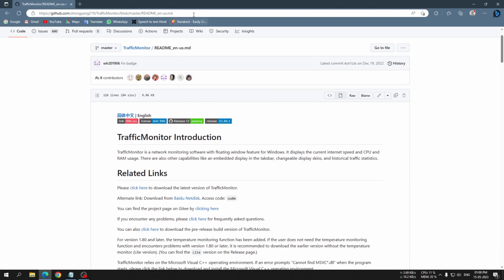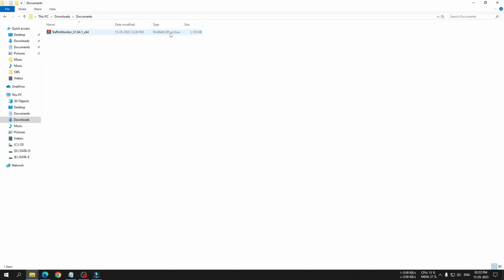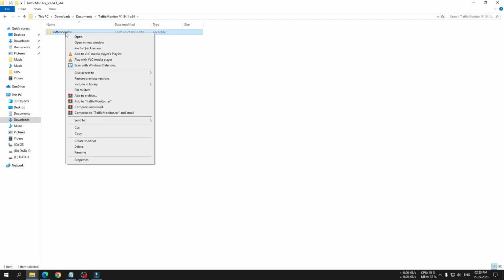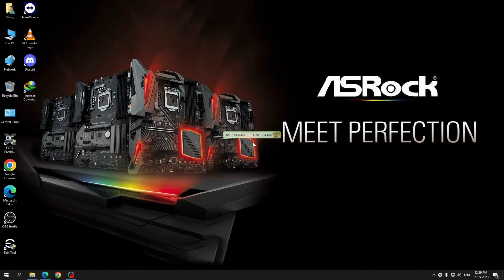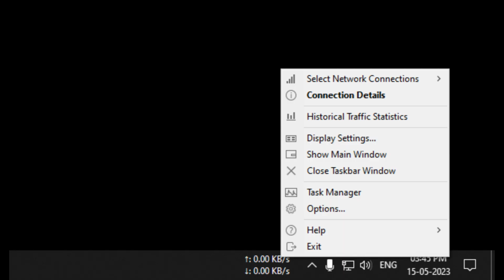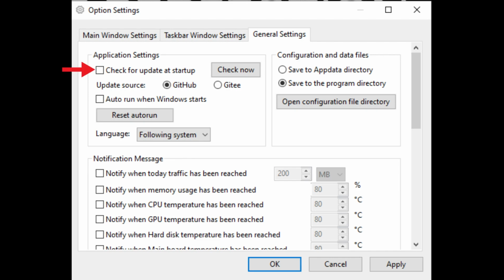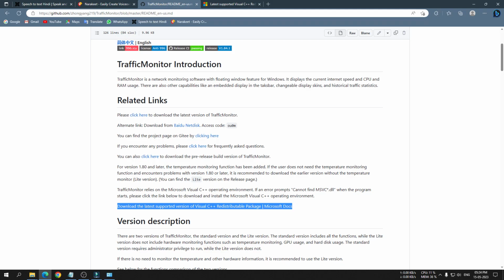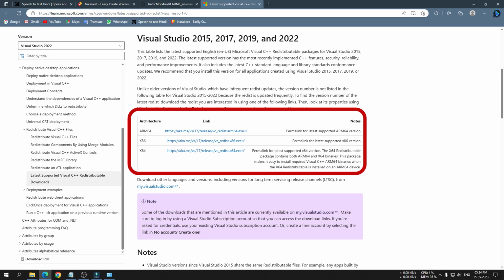How to Display Internet Speed on Taskbar in Windows 10 and 11 - English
How to Display Internet Speed on Taskbar in Windows 10 and 11 in English

Traffic Monitor Introduction
Traffic Monitor is a network monitoring software with floating window feature for Windows. It displays the current internet speed and CPU and RAM usage. There are also other capabilities like an embedded display in the taskbar, changeable display skins, and historical traffic statistics.

Microsoft has introduced an internet bandwidth manager on Windows 10. The internet bandwidth manager would let you know how much internet data the software consumes. However, Windows 10 doesn’t have an internet speed tracker. Although you can track the real-time internet speed through the task manager, you need to open the task manager every time to do so.

So, if you want to track your internet speed and usage actively, you need to use an internet speed meter tool. There is plenty of internet speed meter tool available for Windows 10 that can be used to track the internet speed actively.

net speed monitor windows 10
net speed monitor download
net speed monitor for windows 11
speed monitor online
net speed monitor online
net speed monitor for windows 10 64-bit
net speed monitor 32-bit
net speed meter for pc
traffic monitor windows 11
traffic monitor github
trafficmonitor github
traffic monitor download
internet traffic monitor
internet traffic monitor English
internet traffic monitor windows 10 download
internet traffic monitor windows 10
internet traffic monitor 10
internet speed monitor
net speed monitor
internet speed meter
internet speed meter for pc
internet speed
internet speed meter for windows 10
net speed monitor for windows 10
how to install internet speed meter on pc
internet speed meter for windows 11
show internet speed on windows 11 taskbar
net speed meter
monitor network traffic
traffic monitor
network monitor
network traffic monitor
traffic monitor
monitor internet traffic at home
network traffic monitor
internet traffic monitor
internet speed monitor
network traffic monitor
monitor Realtime internet usage per ip
monitor internet traffic with router
monitor internet traffic on your network
monitor internet usage
show internet speed on taskbar
show internet speed on taskbar windows 10
show internet speed on taskbar windows 11
show internet speed on taskbar windows 7
how to show net speed on taskbar in windows 10
windows 10 show network speed on taskbar
how to show internet speed on taskbar in windows 10 English
how to show internet speed on taskbar in windows 10 Hindi
how to show internet speed on taskbar
show internet speed on taskbar and
display network speed on taskbar
how to install and download internet speed monitor
how to install and download internet speed monitors in laptop
how to install and download internet speed monitor on pc
how to install and download internet speed monitor in windows 10 or 11
how to download and install internet speed monitor
net speed meter for windows 11,how to install net speed monitor in windows 10,how to add internet speed meter in windows 10
how to install net speed monitor in windows 10
how to install net speed monitor in windows 11
internet speed meter with cpu usage and memory usage
internet speed meter intel
internet speed meter github
internet speed meter and data usage for pc
internet speed meter android 13, best internet speed meter android, internet speed test android studio, internet speed test android, internet speed test